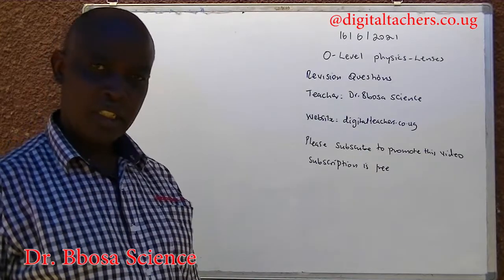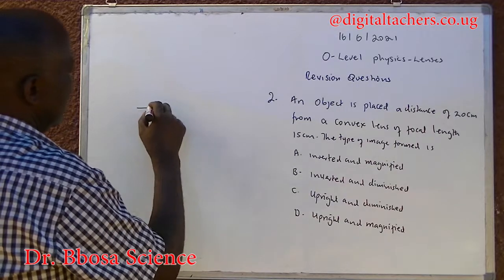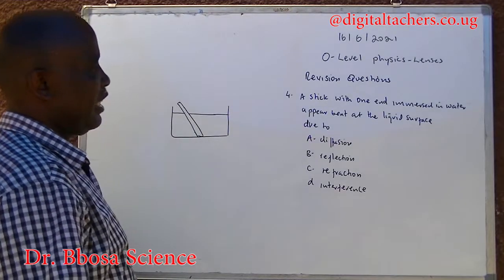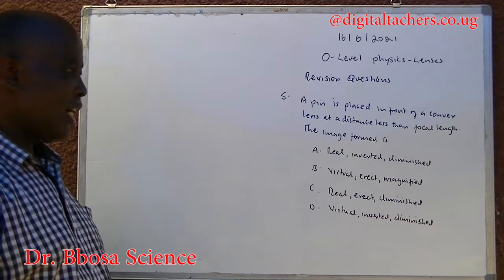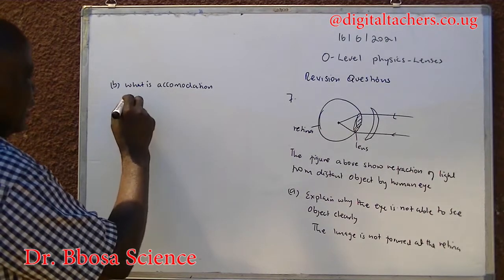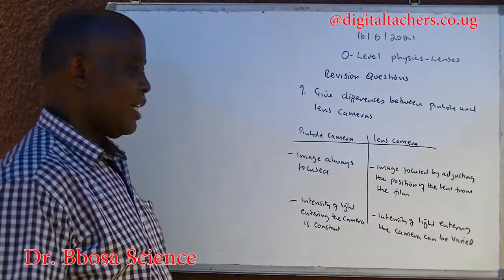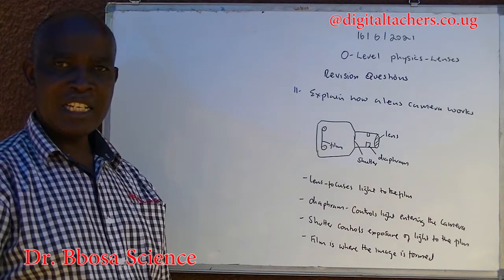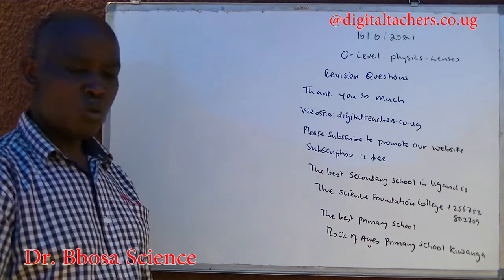Lenses for O level physics revision questions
Fully discussed common question in O-level physics - lenses